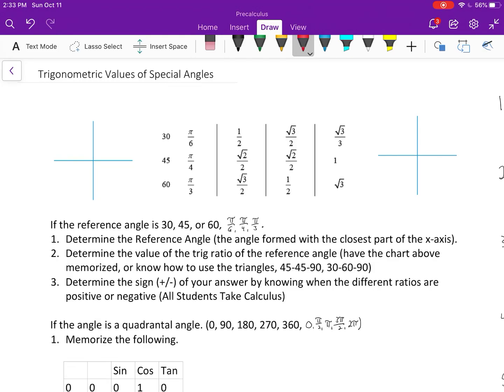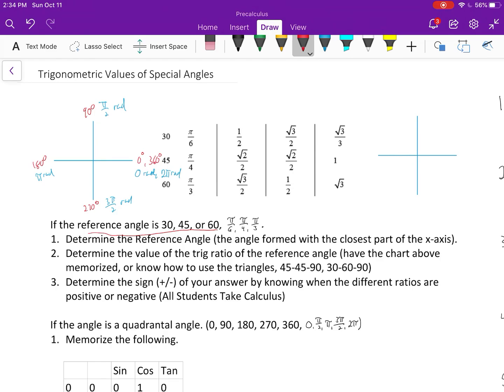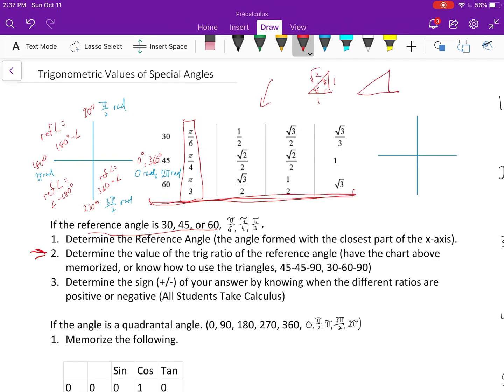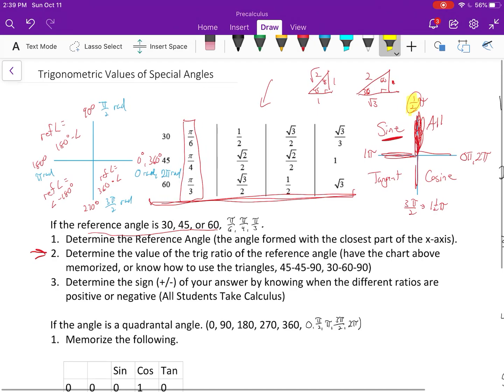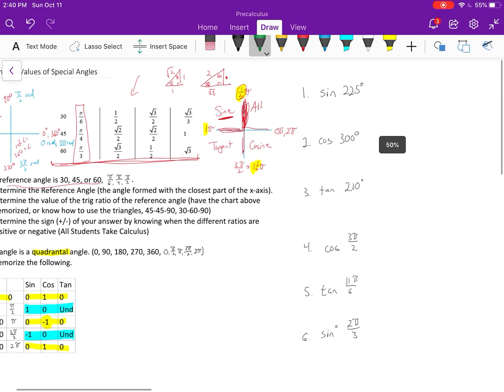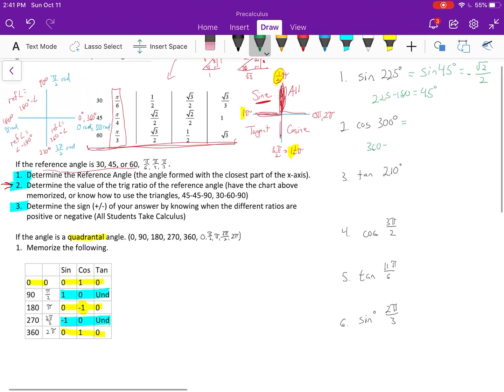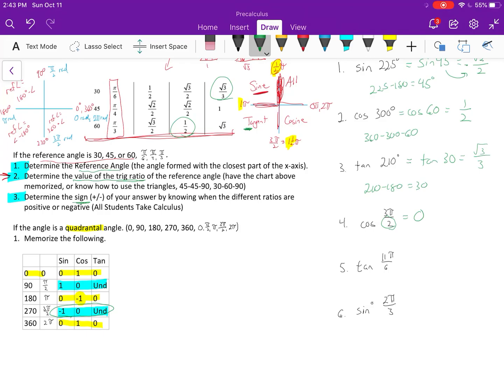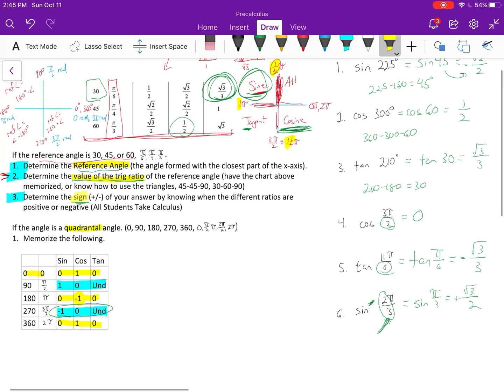Precalculus - Trigonometric Values of the Special Angles